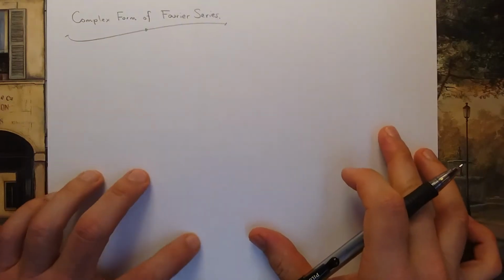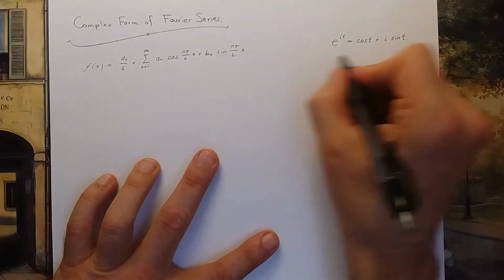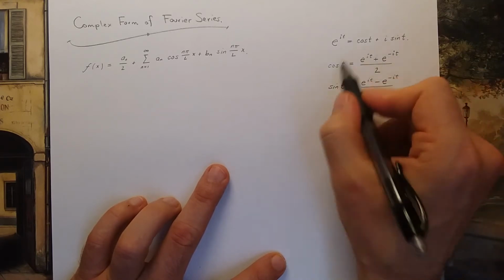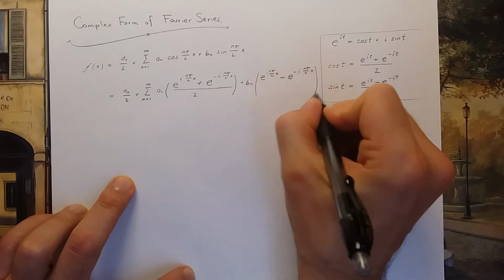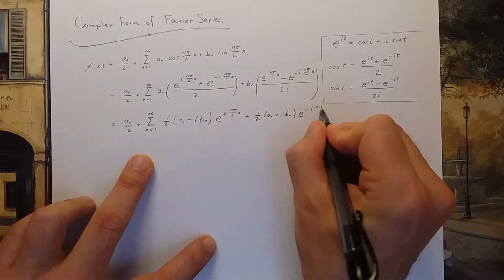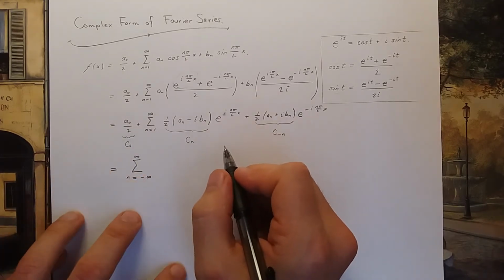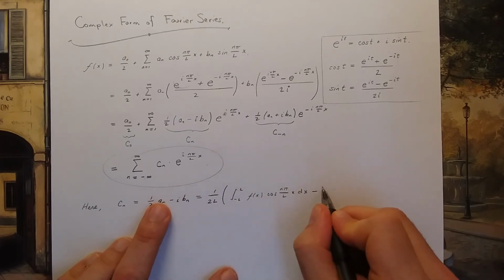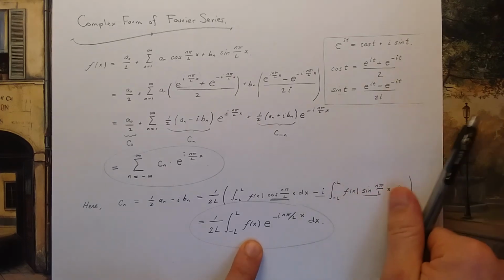Complex form of Fourier series